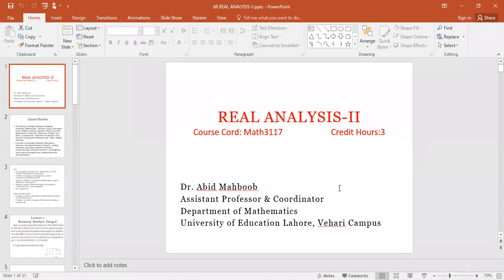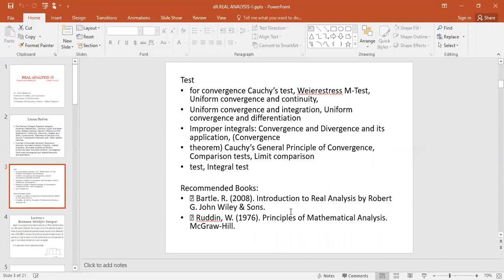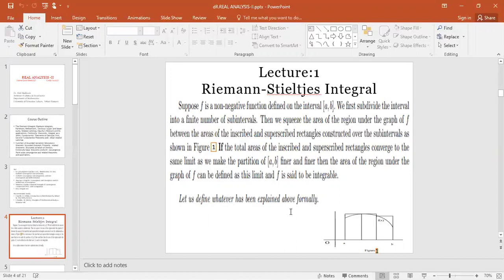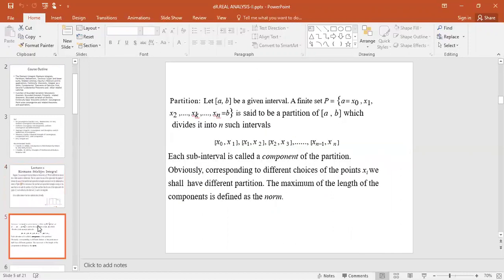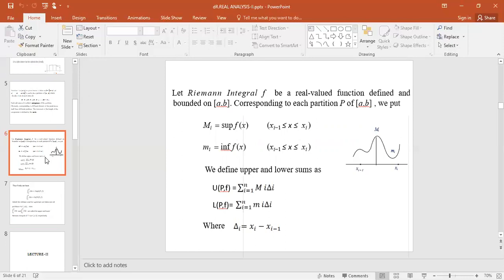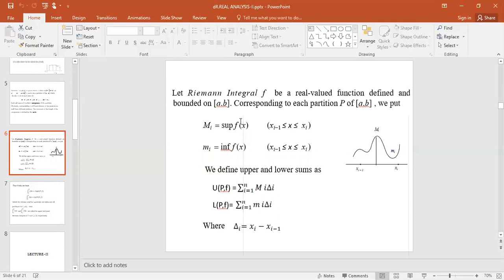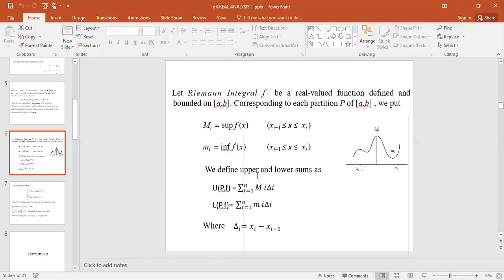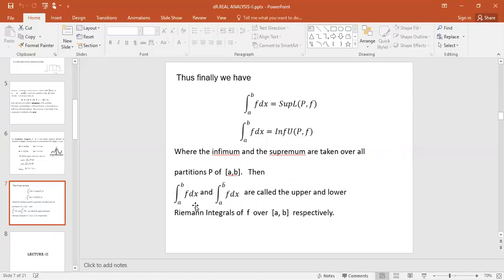Remnn steljes integral